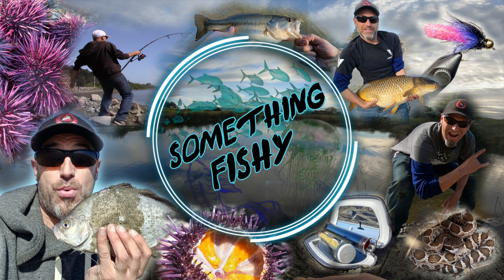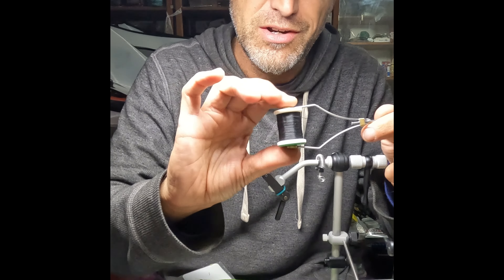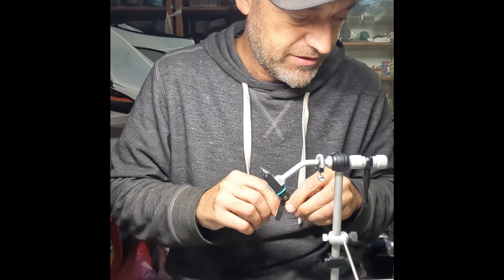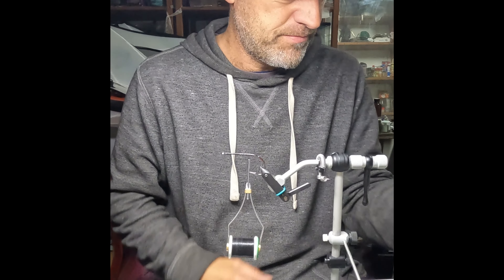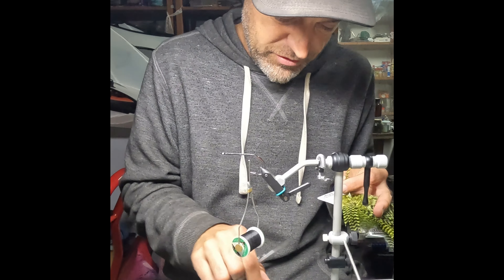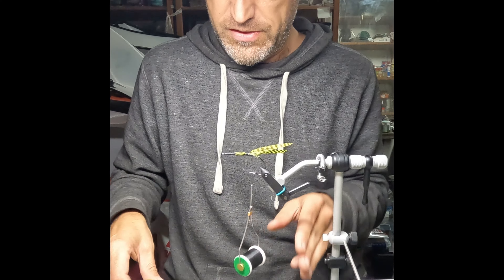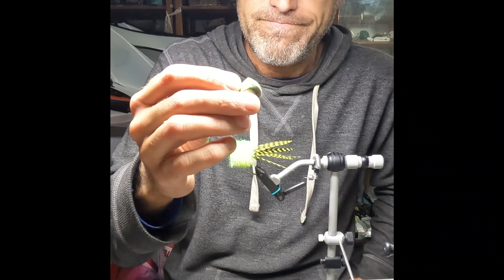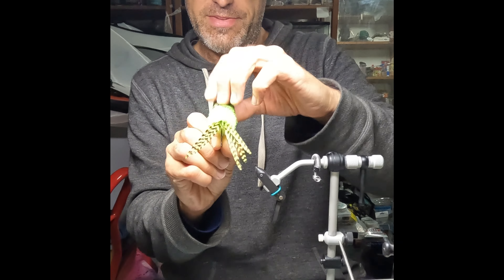Lets Tie The Howitzer Frog - Big Bass Popper!